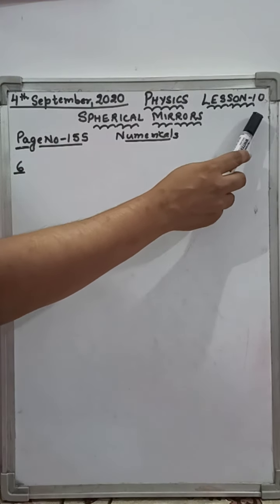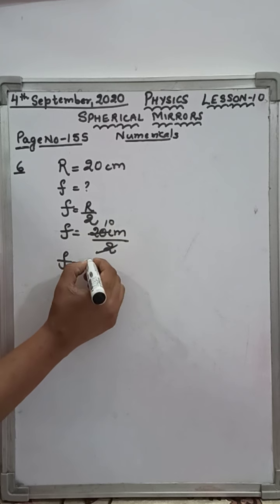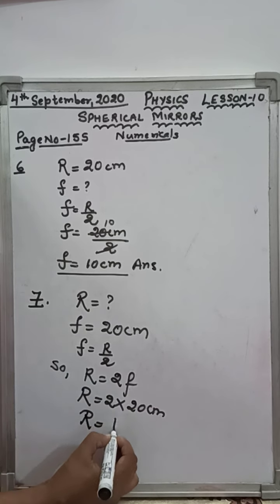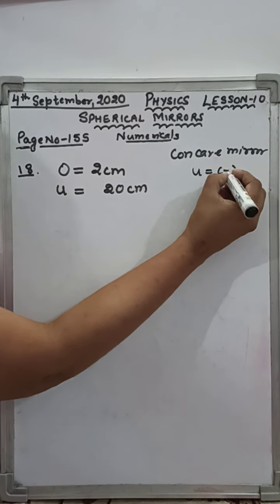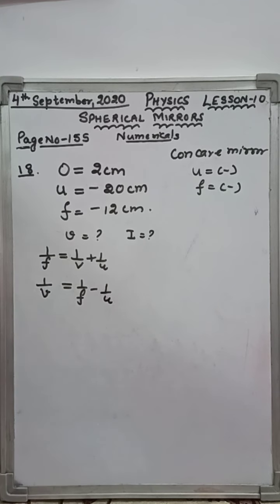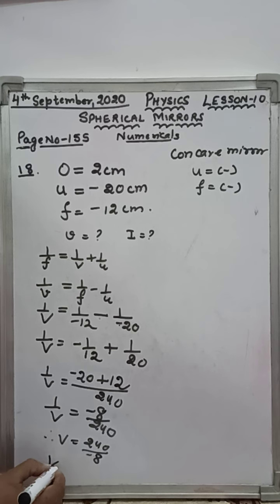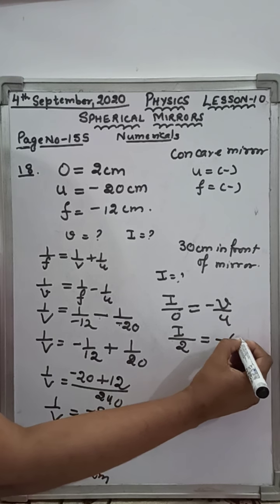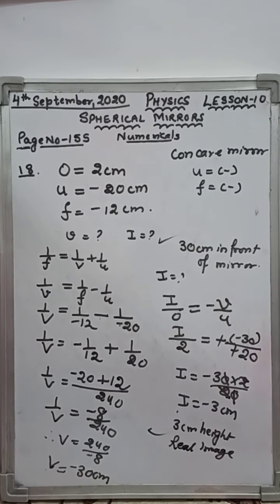PHYSICS LESSON-10 SPHERICAL MIRRORS PART-4(A)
DATE:4TH SEPTEMBER,2020. CLASS IX NANDI MA'AM